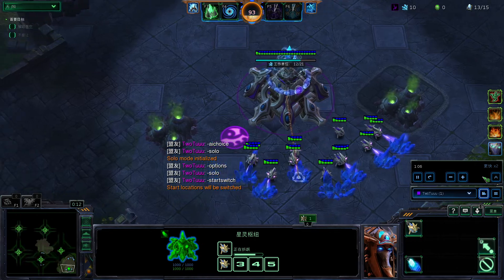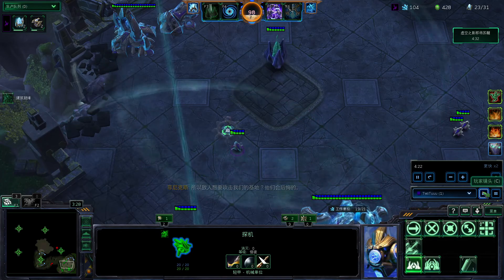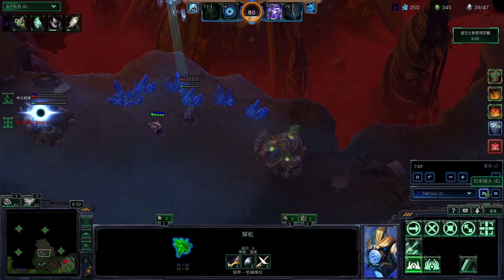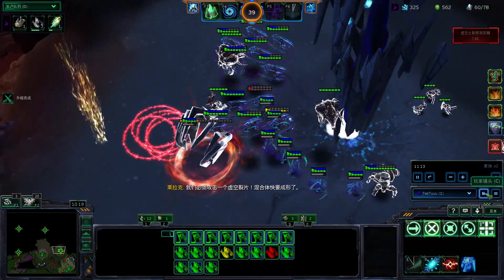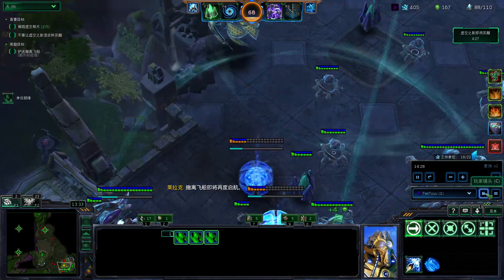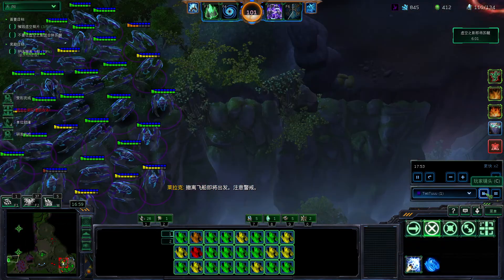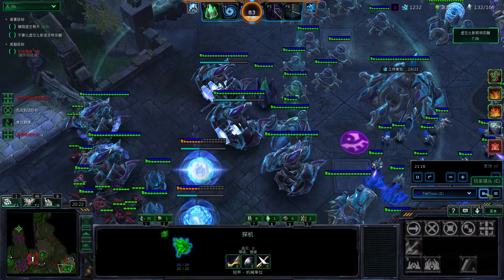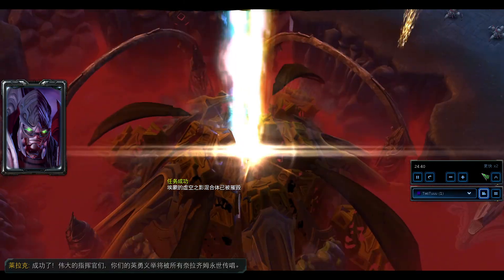[Commentary] Starcraft 2 Co-op Mutation #135​: Rise from Ashes - Vorazun Solo (p3) [=Brutal+4]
Difficulty: Brutal (equivalent to Brutal+4)
Map: Scythe of Amon
Bonus: 0/3
Prestige: Keeper of Shadows (p3)
Mutators: Void Reanimators, Self Destruction, Lava Burst

Comments: I had a very specific plan for this mutation to deal with the reanimators (and the attack waves) without making a zoo.